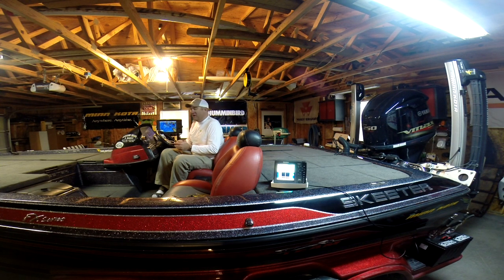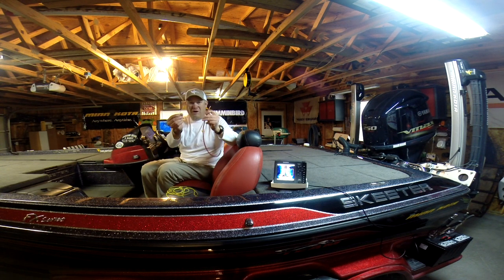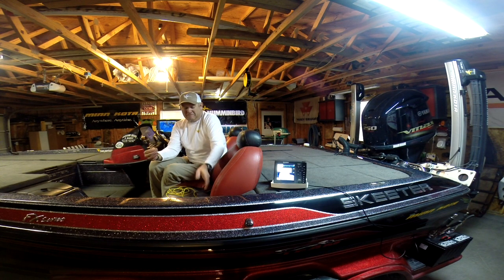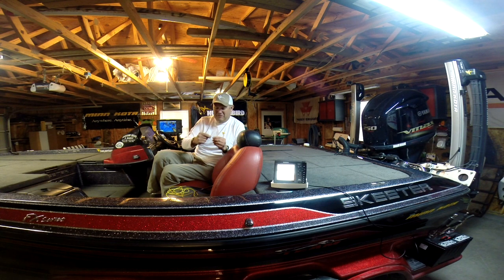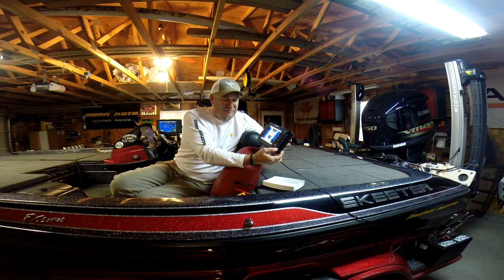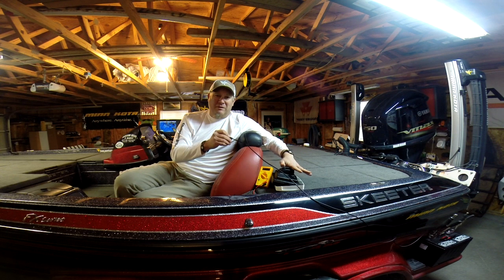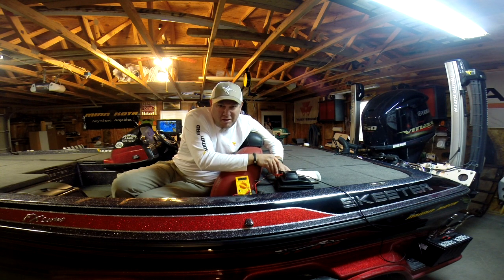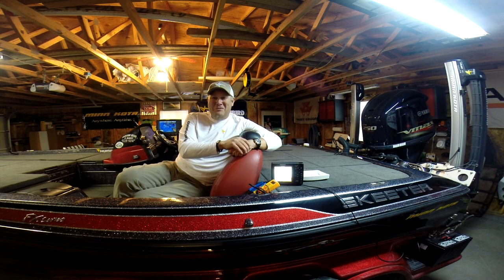Tips 'N Tricks 101: Set Up Tips for Fishing Electronics Power Supply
Tips on setting up a Power Supply for Rigging Fishing Electronics and How to Test them. Understanding the importance of doing it right the first time will help you have a better experience with your fishing electronics. "Your Electronics are only as good as the Installation"